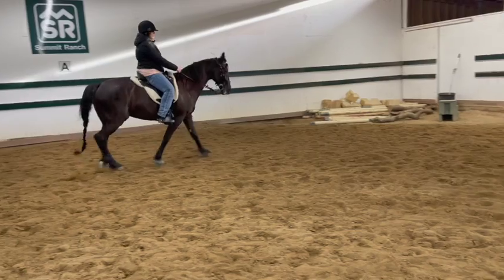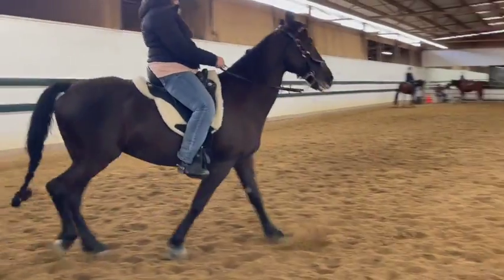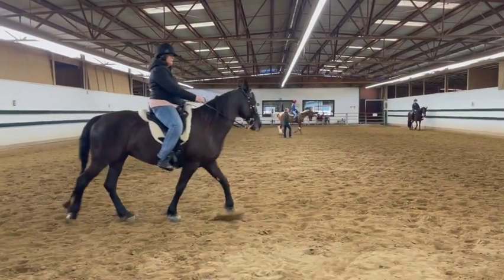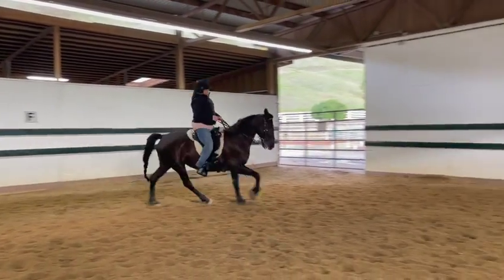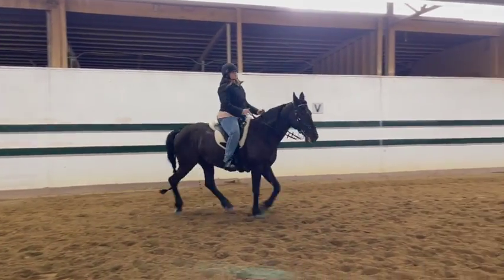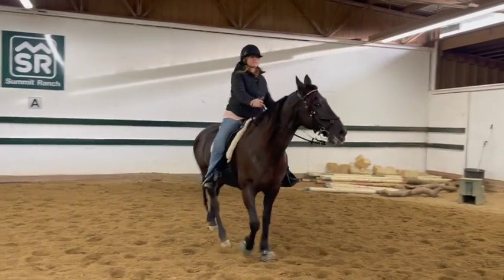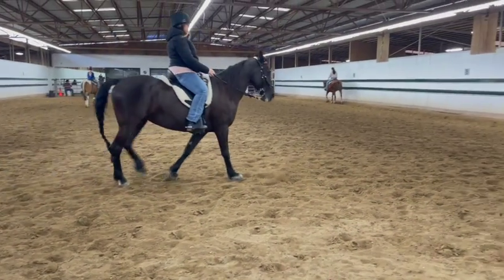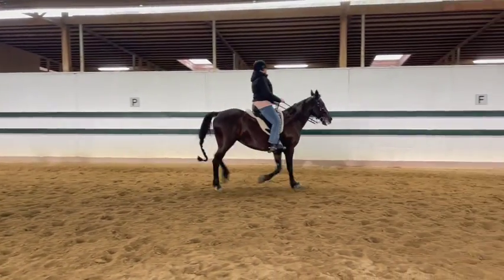Tennessee Walking Horse Cantering - Missy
First time they have cantered a whole circle